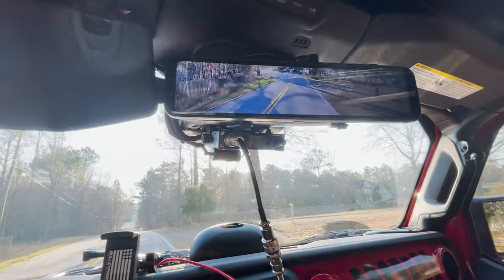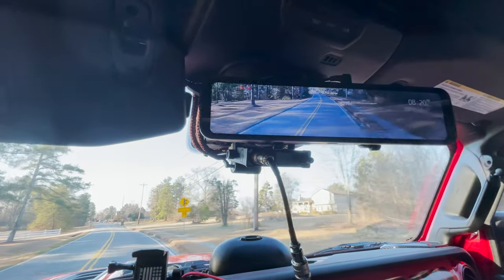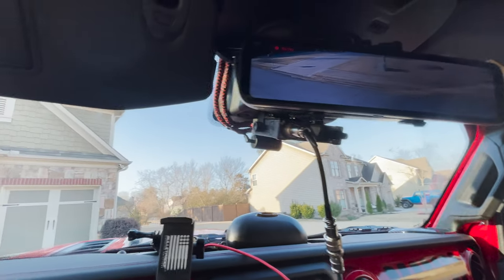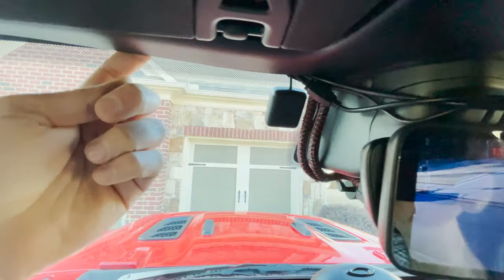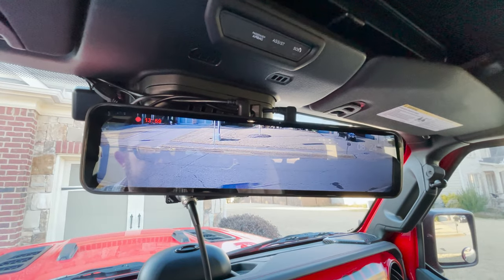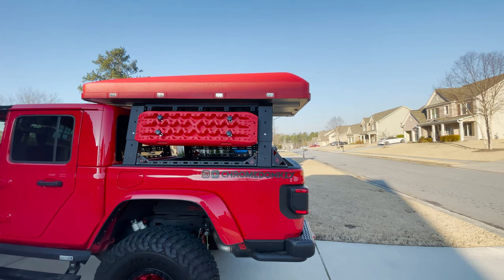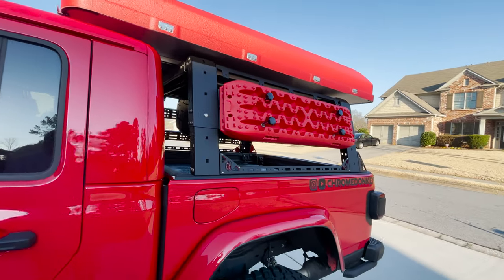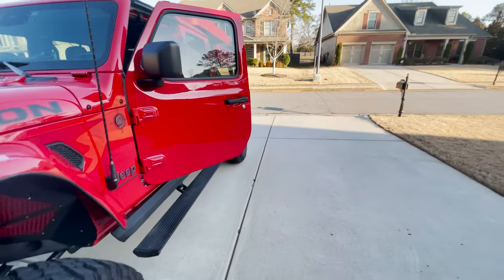Jeep Pormido Digital Rear View Mirror Review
👇Click on SHOW MORE to Read Description and See Product Links

In this video, I review the new Pormido digital rearview camera system to help me see what's behind the Jeep now that I have installed the Road Armor Trek rack with my giant 39" spare tire suspended from the top blocking all my rear vision.

This camera system is amazing!!  So far, I am thoroughly impressed with not only the quality but versatility of it, especially with the hardwire kit!

*Also, I give you a sneak peek at some of the other mods I will review in the coming weeks!

🧭𝗡𝗔𝗩𝗜𝗚𝗔𝗧𝗜𝗢𝗡

     0:00 - State of the Union
     5:51 - Mirror Magic!
     11:08 - Exterior Look + Mods For Future Videos!

⭐𝗙𝗘𝗔𝗧𝗨𝗥𝗘𝗗 𝗣𝗥𝗢𝗗𝗨𝗖𝗧(𝗦)

Pormido 12" Mirror Dash Cam/Rearview Setup
Pormido GPS Module
Pormido Hard Wire Kit
Raptor Liner Kit With Gun
Raptor Liner Tint Pouches

🎬𝗚𝗘𝗔𝗥

Insta360 One R 1" Edition
Insta360 3.5mm Mic Adapter
GoPro Hero5 Black
GoPro 3.5mm Mic Adapter
Rode VideoMicro